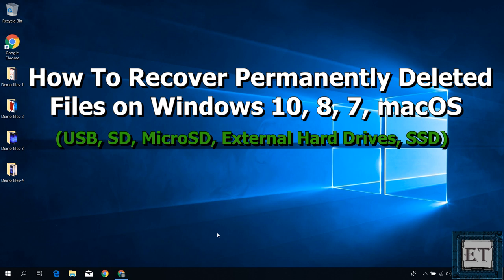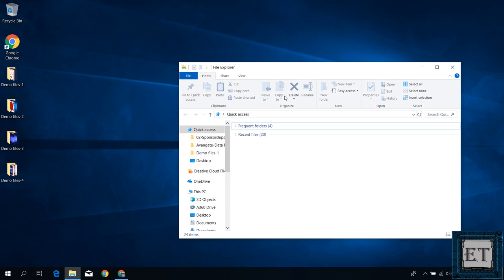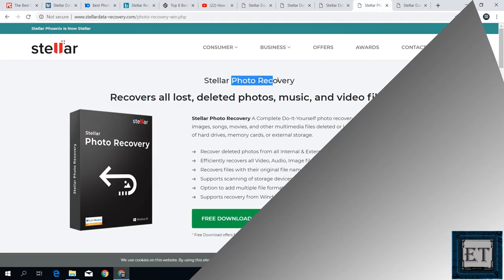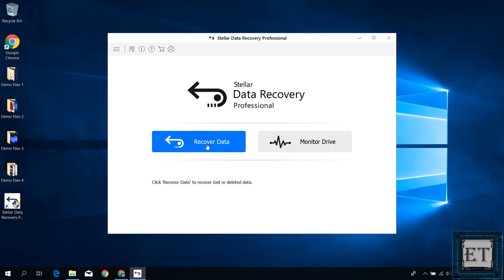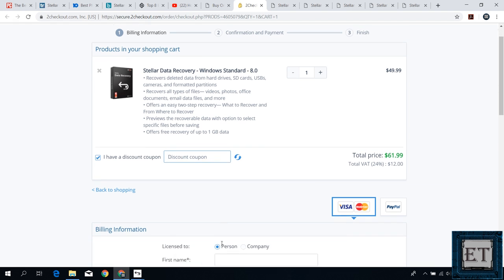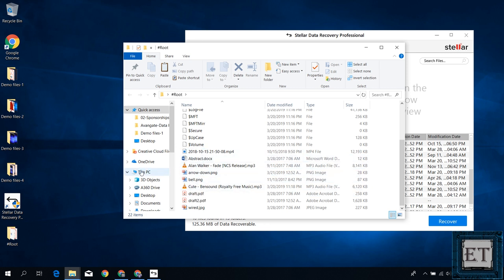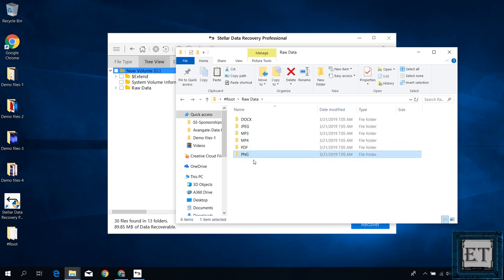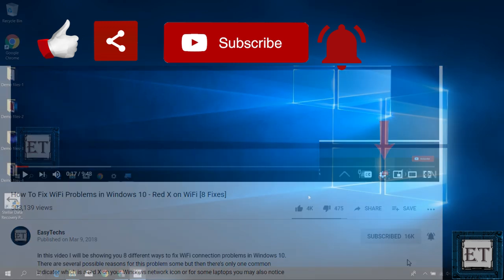How To Recover Permanently Deleted Files in Windows and MacOS (USB, Hard Drives)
This video shows how to recover lost or deleted files in WIndows (also Mac version) using the Stellar Data Recovery application, a highly reliable data recovery solution.

Stellar Data Recovery - Helps you to recover lost or deleted files, folders, documents, photos, videos, and other files even after severe corruption of the drive and other data loss events caused due to accidental formatting and deletion.
In this tutorial, I will be demonstrating how you can recover deleted files from your Windows or Mac PC using Stellar Data Recovery. This software enables you to recover all lost or deleted files (photos, music, video, documents, pdf, …) from any storage devices such USB sticks, external hard disks or SSDs, SD cards for cameras, micro sd cards for phones, or just about any other storage media, even after formatting such devices.
Stellar Data Recovery support data recovery for all file and multimedia formats.

🎶🎶 𝐁𝐀𝐂𝐊𝐆𝐑𝐎𝐔𝐍𝐃 𝐌𝐔𝐒𝐈𝐂